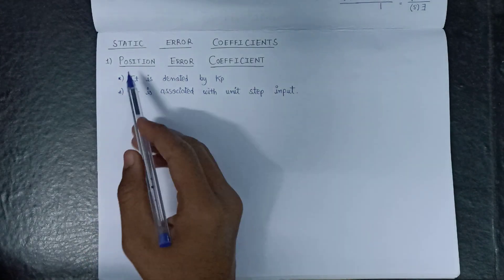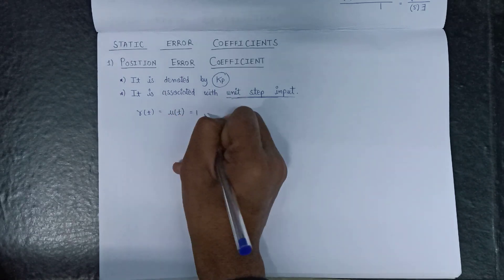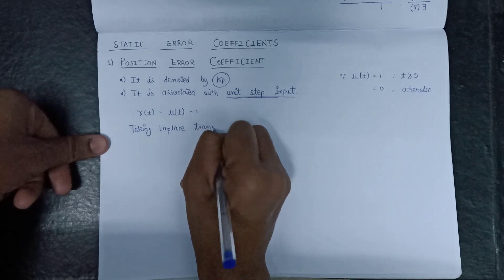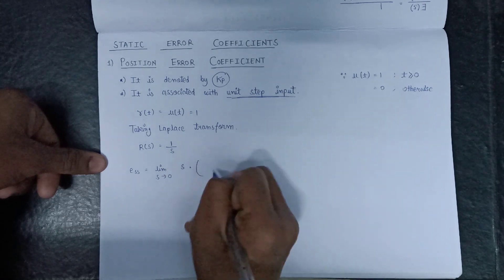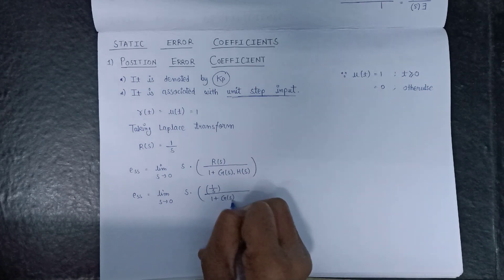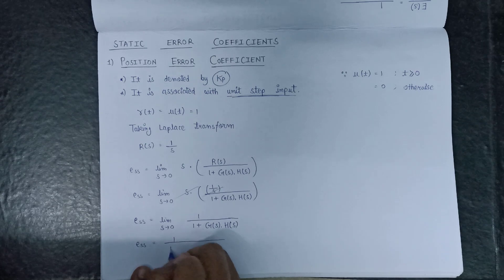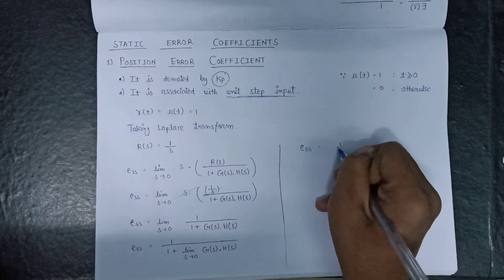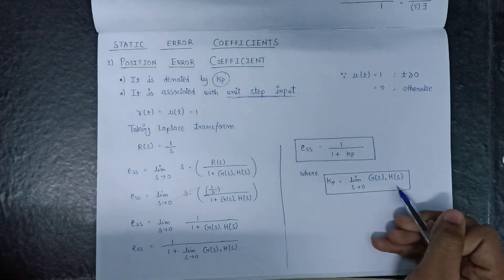Lec -3.18 Static Position Error Coefficient in Control System | static position error constant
Static Position Error Coefficient in Control System